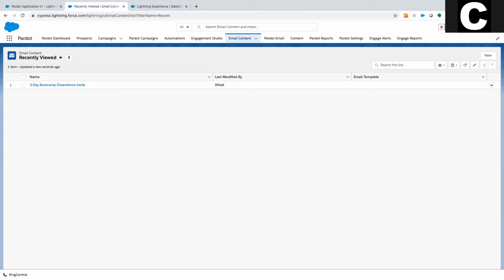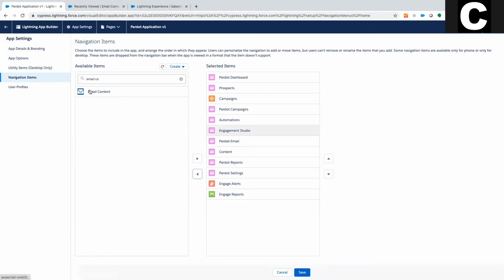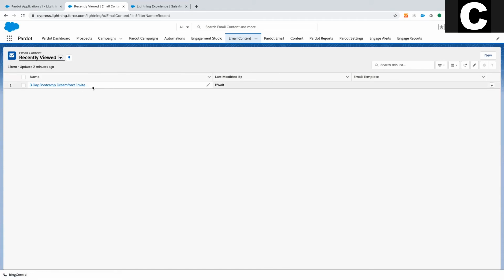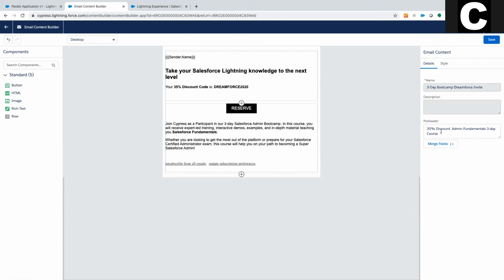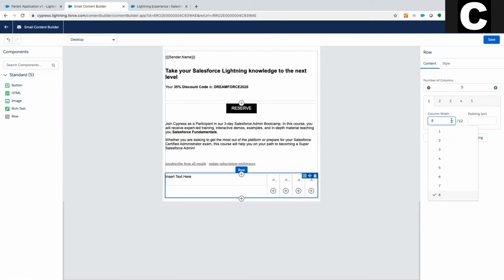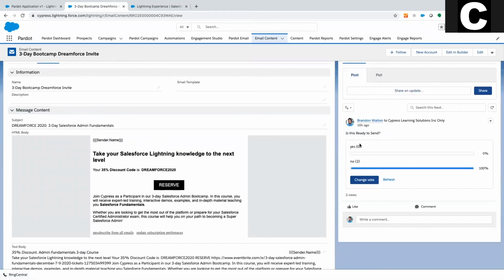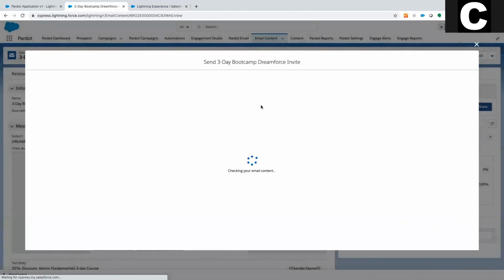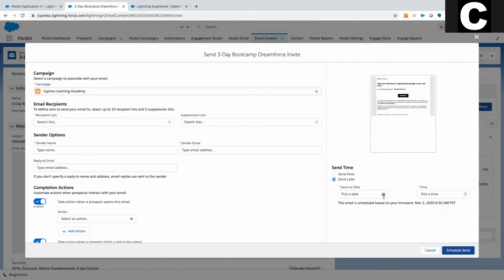Pardot New Email Builder Overview: Pardot Releases Fall 2020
Walkthrough the new Pardot Email Builder with Brandon Walton, Certified Pardot Consultant, and Salesforce 2020 Marketing Champion!